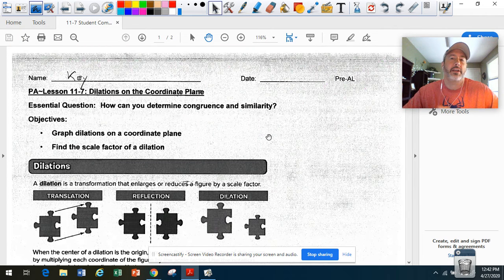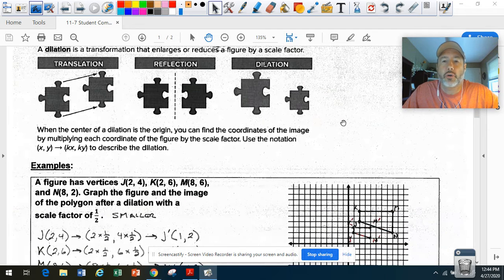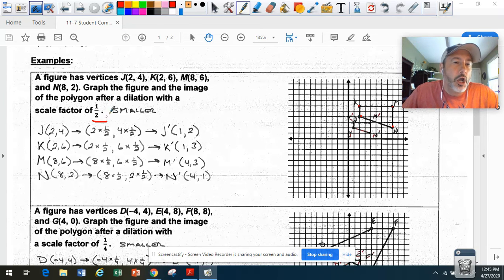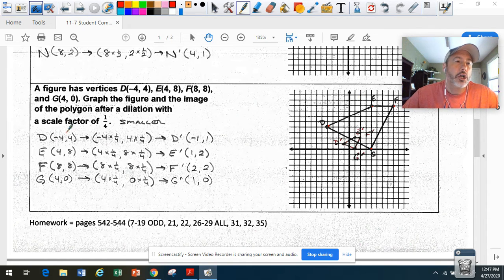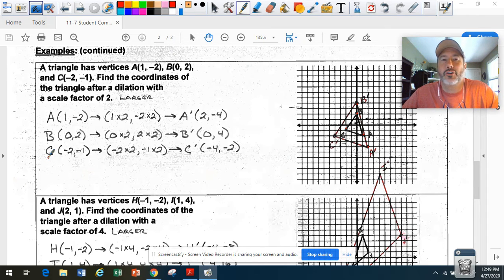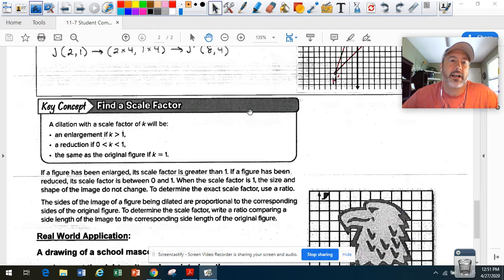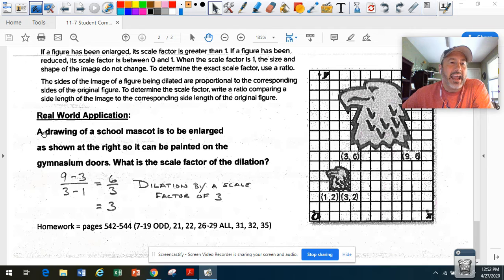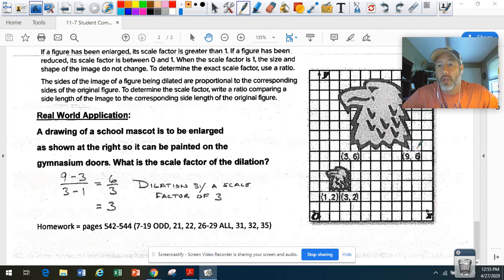PA Ch 11-7 Dilation on the Coordinate Plane Video Lesson